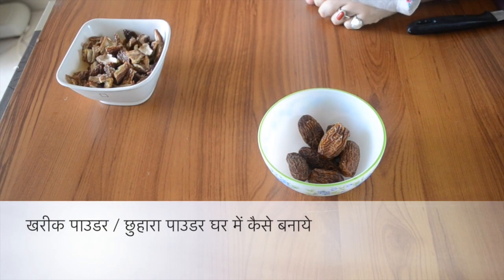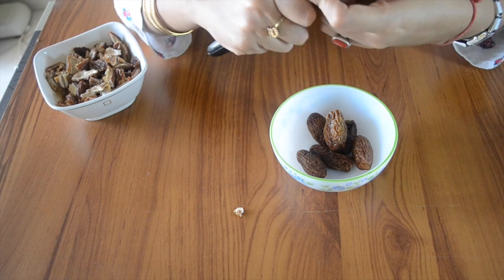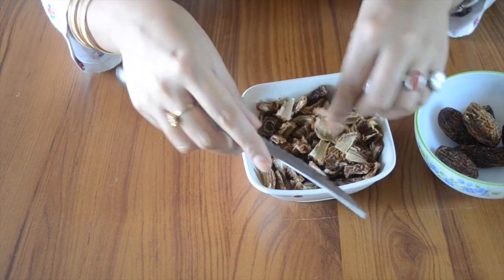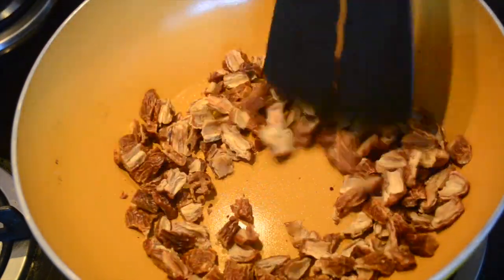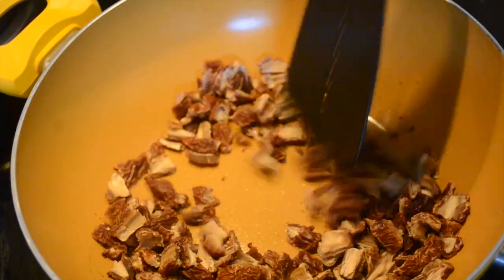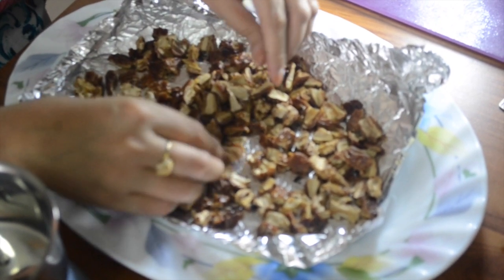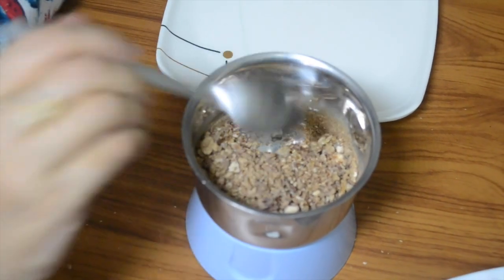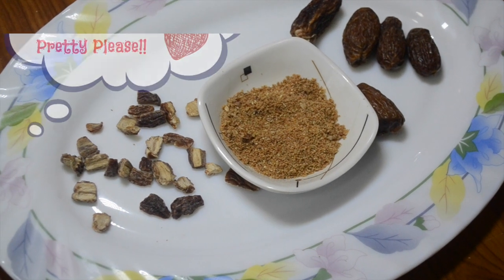खरीक पाउडर / छुहारा पाउडर घर में कैसे बनाये|How to make Kharik Powder, Chhuhara Powder in Hindi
How to make dry dates powder / date sugar at home, how to sweeten baby food without sugar